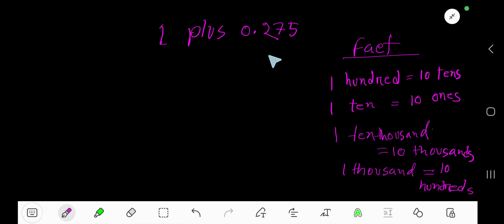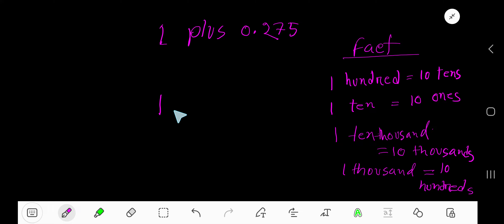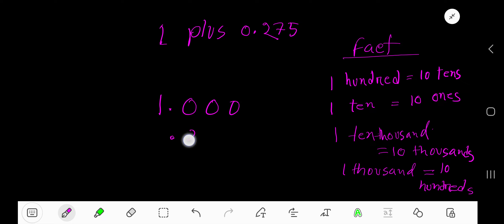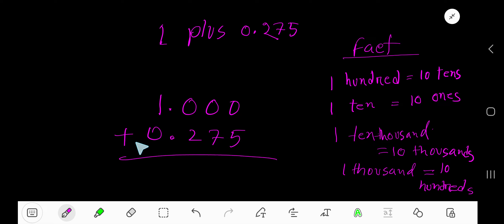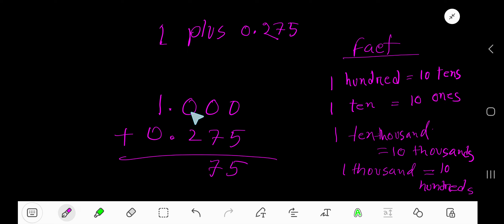How to add 1+0.275 ||How to Solve 1 plus 0.275 ||How to add a Decimal with a Whole Number